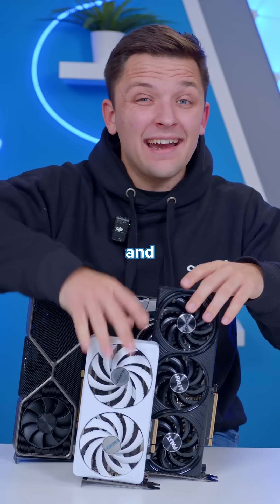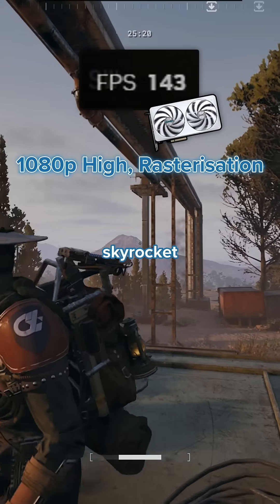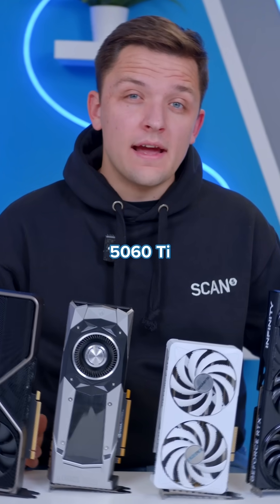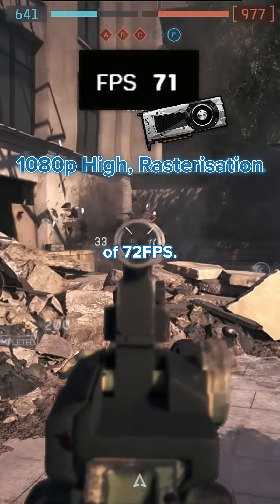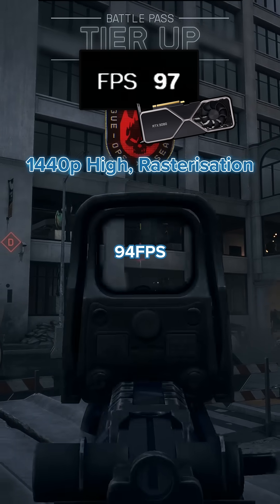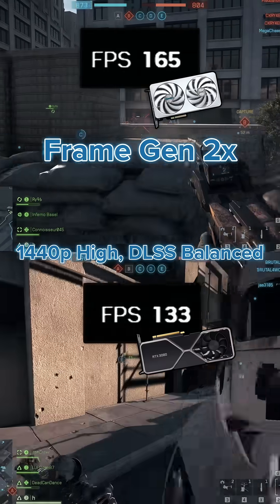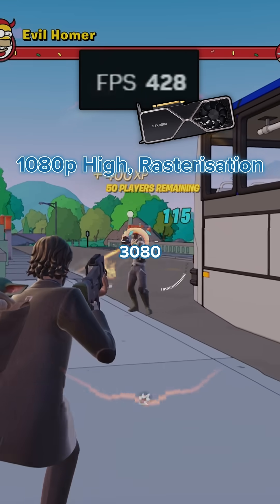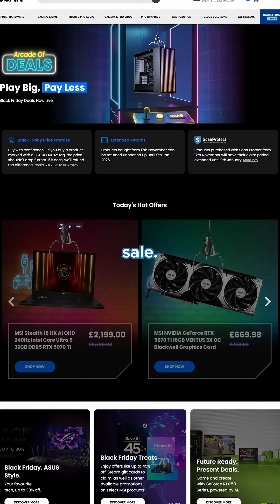How much faster is an NVIDIA RTX 5060 Ti vs the renowned GTX 1080 Ti? 🤔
Our friends at Geekawhat delve into how much faster an NVIDIA RTX 5060 Ti is vs the renowned GTX 1080 Ti 😮‍💨

Is it time for you to upgrade? scan.co.uk/blackfriday/gpus